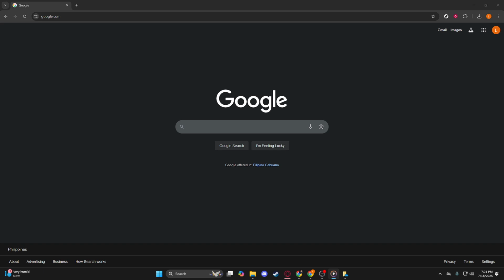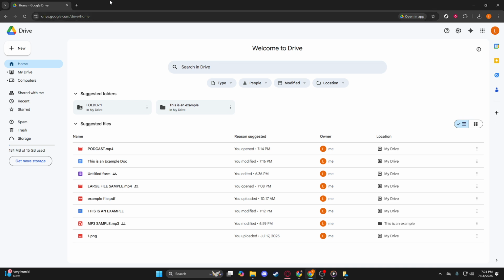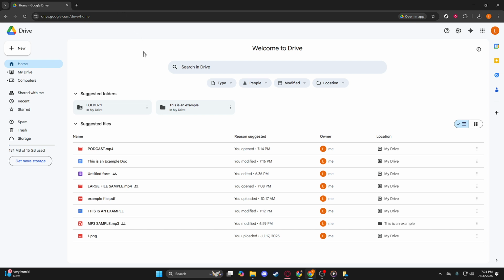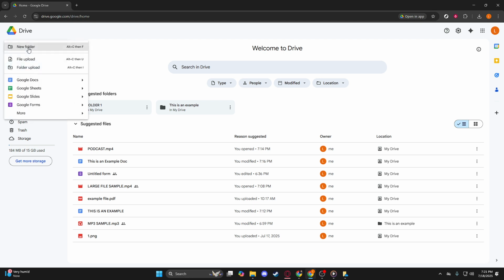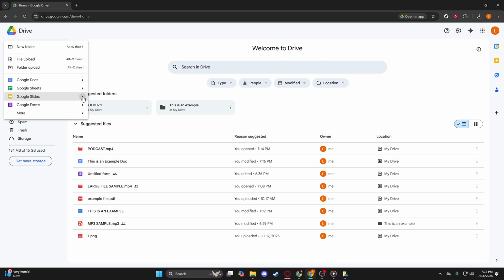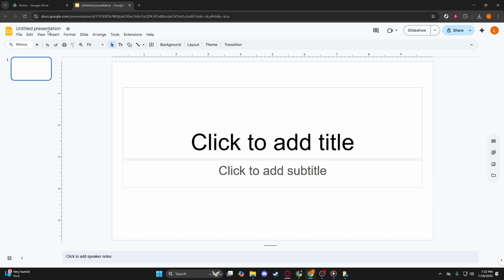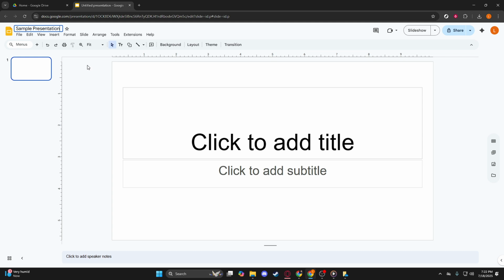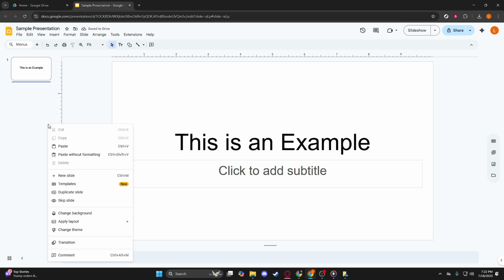How To Create Google Slides In Google Drive [2026 Guide]